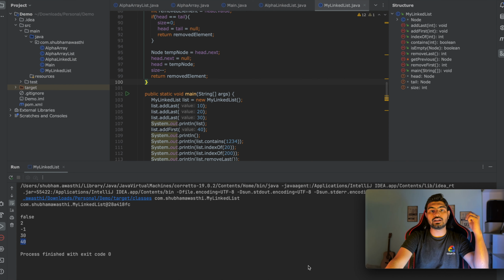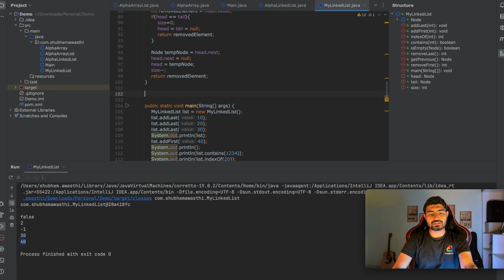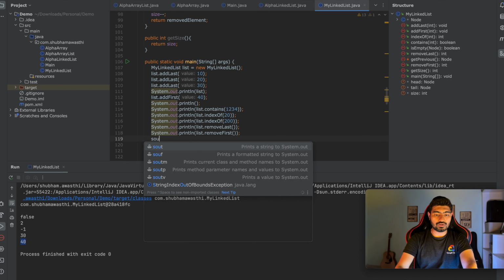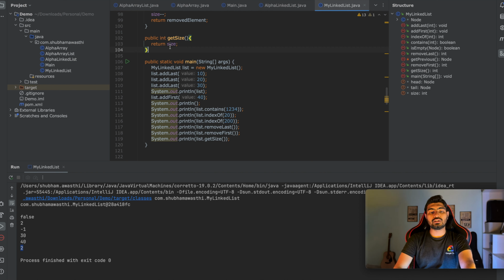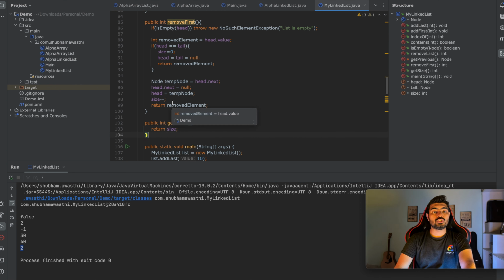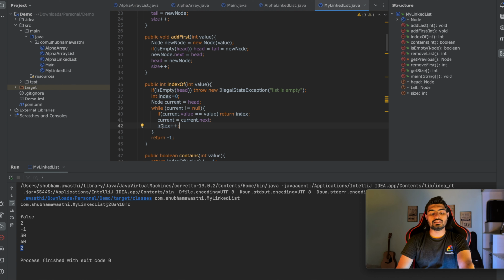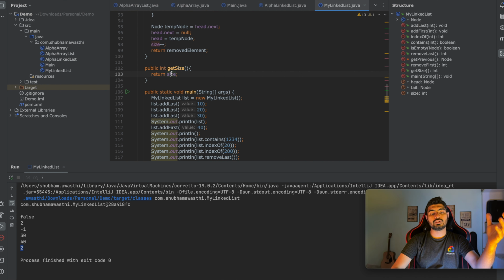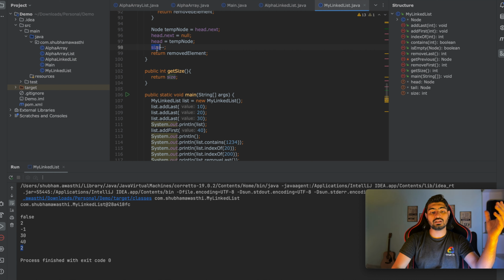015 - Linked List - Calculate the size of the Linked List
Calculate the size of the Linked List in Constant Time with Simple Java Code